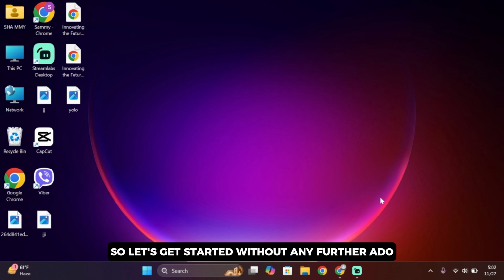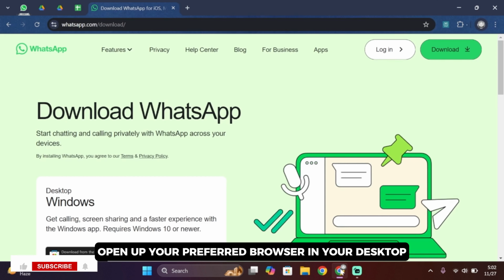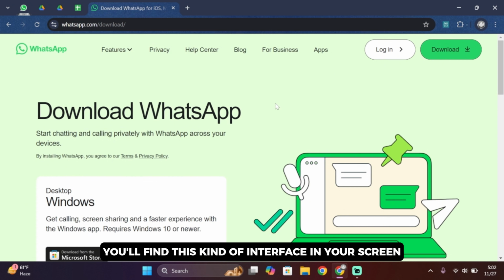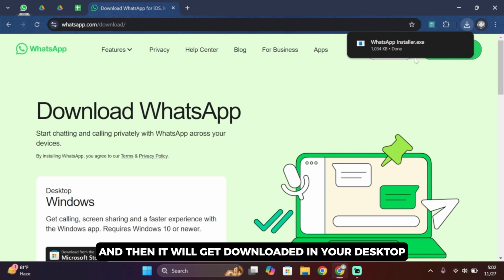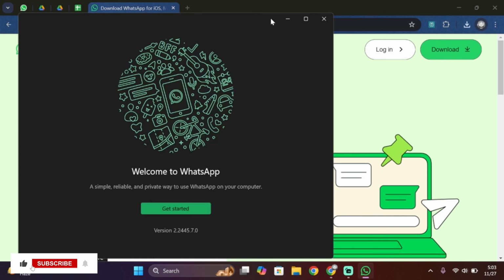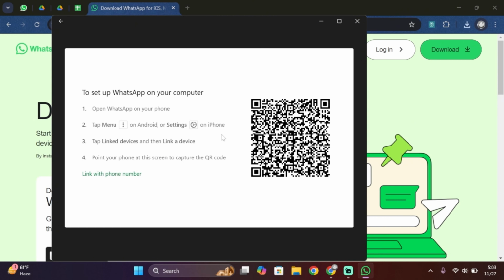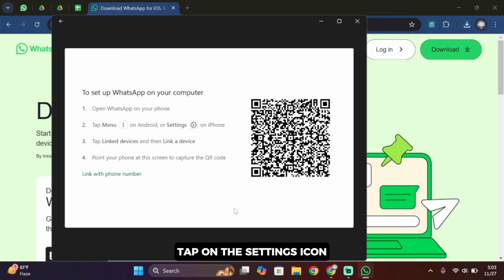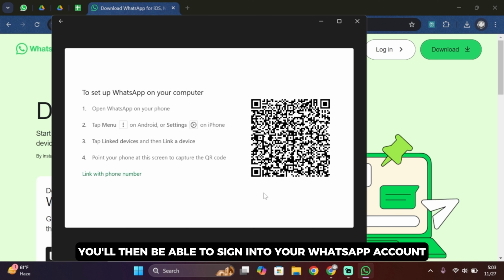How to Download & Setup WhatsApp on Desktop 2024 | LATEST GUIDE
Want to use WhatsApp on your computer? This 2024 guide will show you how to easily download and install WhatsApp on your desktop, so you can chat, share media, and make calls from your computer while staying connected with friends and family!

In this video:
0:00 - Introduction
0:05 - How to Download & Install WhatsApp on Desktop

We’ll walk you through the simple steps for installing WhatsApp on both Windows and macOS, plus how to link your phone to WhatsApp Web for seamless messaging. Learn how to troubleshoot installation issues and get started quickly.